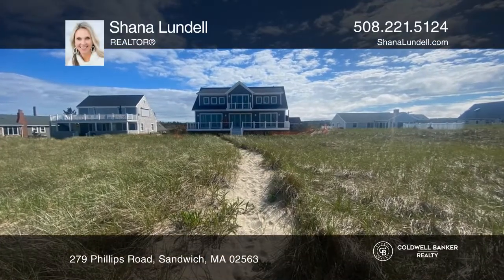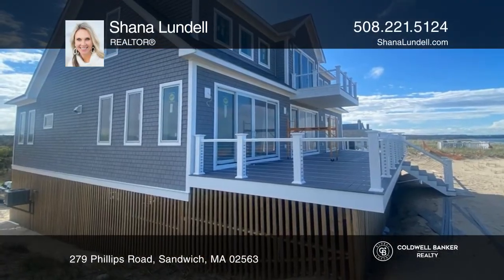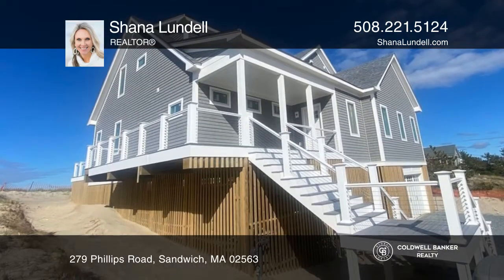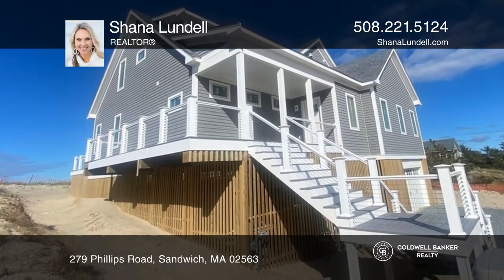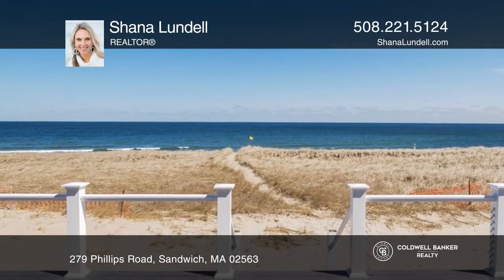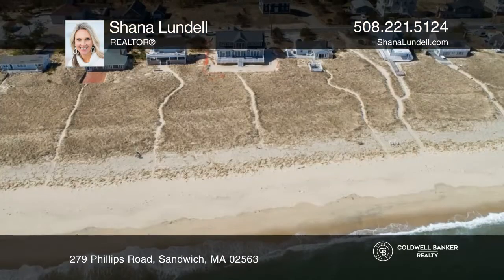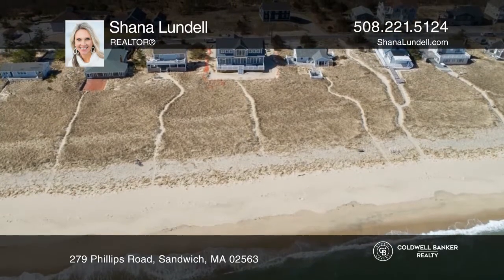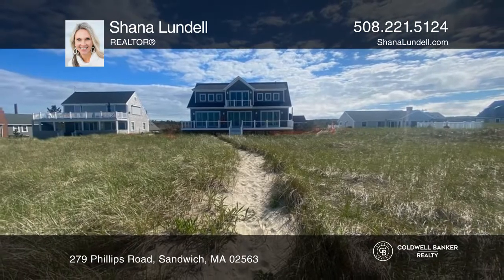279 Phillips Road Sandwich, MA | ColdwellBankerHomes.com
279 Phillips Road, Sandwich, MA

Oceanfront Coastal Cape Cod Style home on  desirable Phillips Road w/ direct private path to spectacular sandy Sagamore Beach. Luxury living created with impeccable design details, amenities, finishes, and all elements to enjoy your home and life to the fullest at this seaside village treasure. Dream